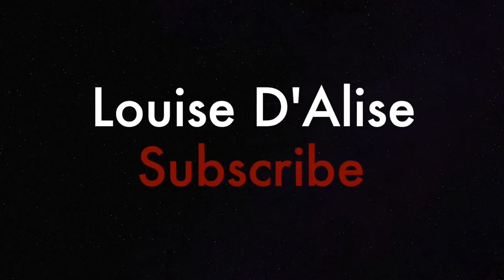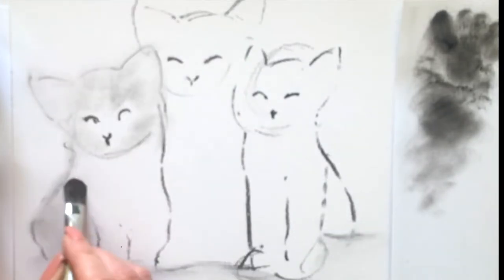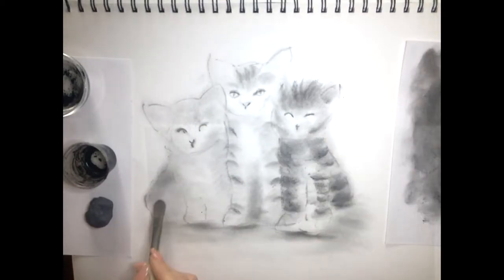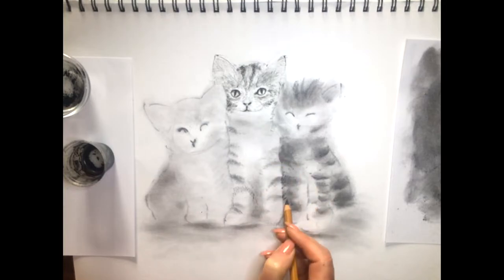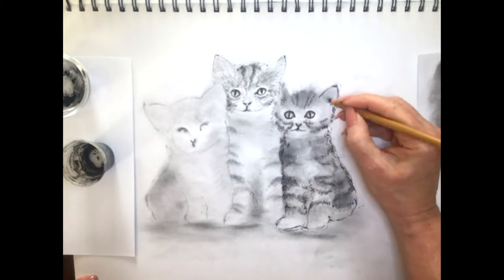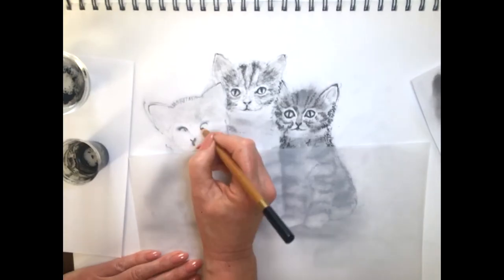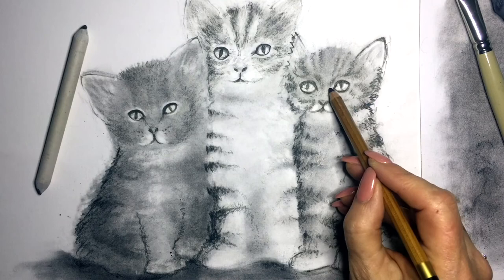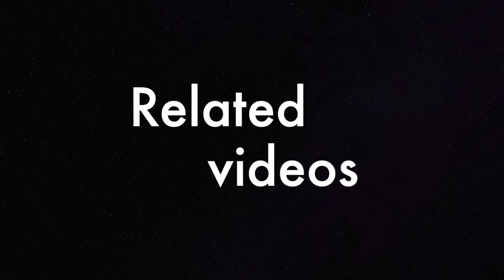Basics of charcoal drawing for beginners | willow, charcoal pencil & powder | drawing cute kittens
Basics of charcoal drawing for beginners  | willow, charcoal pencil &  powder | drawing cute cats

Materials Used:
Sketchpad 110 gsm
Willow charcoal
Powdered charcoal
Kneadable eraser
Soft brush
charcoal pencil